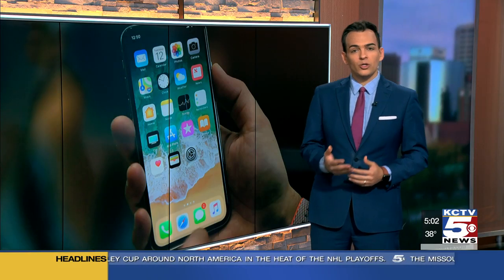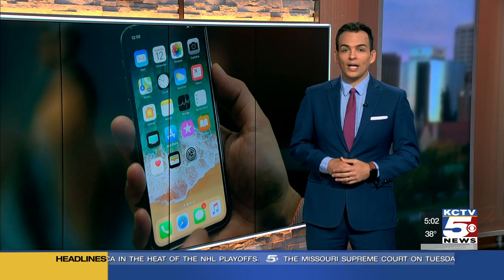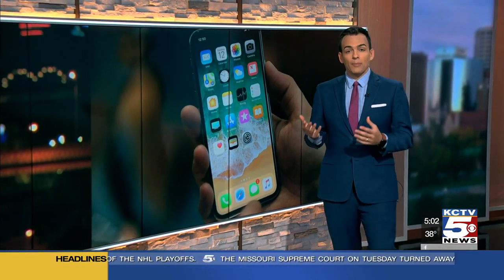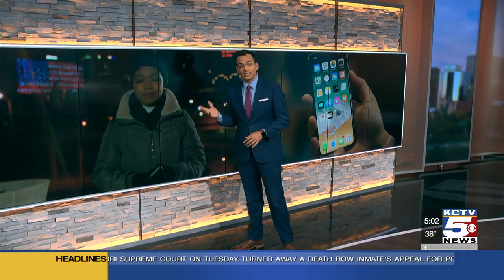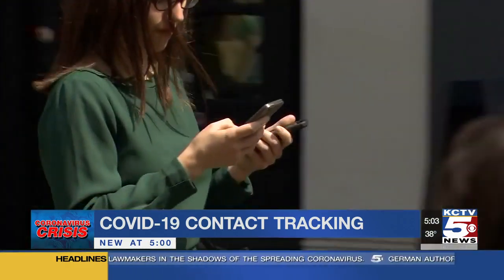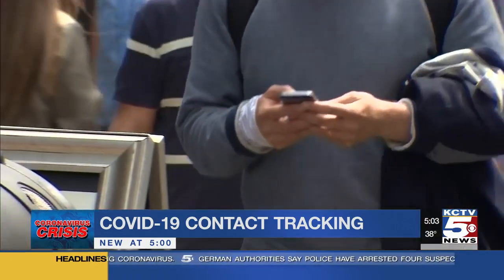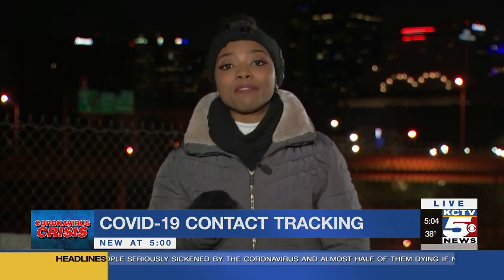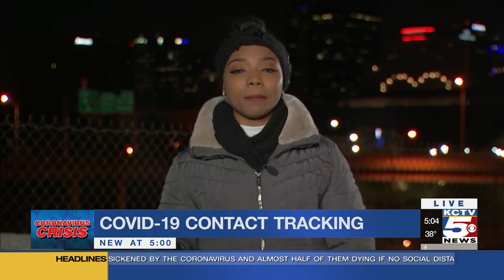Apple and Google are working together to help track the coronavirus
Apple and Google are partnering to help authorities track exposure to the coronavirus using Bluetooth technology.